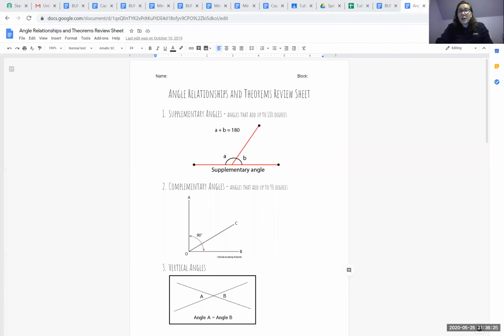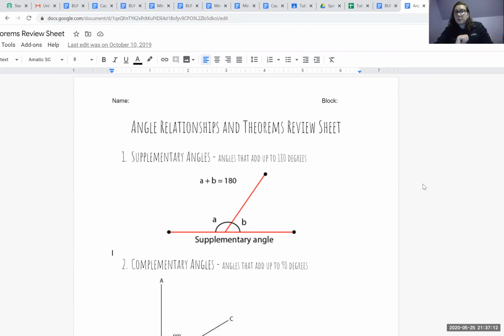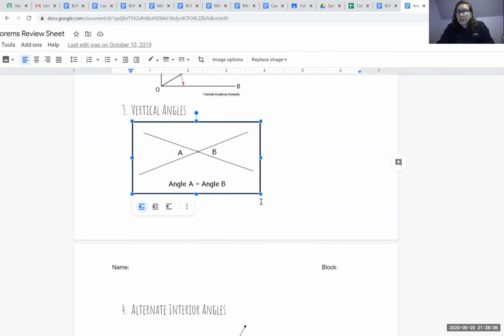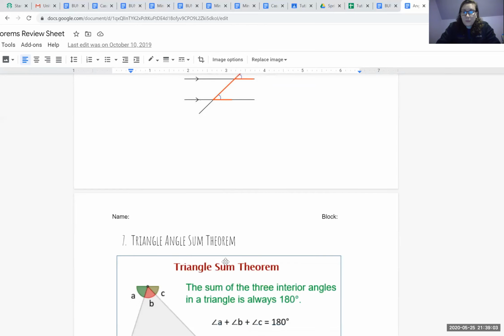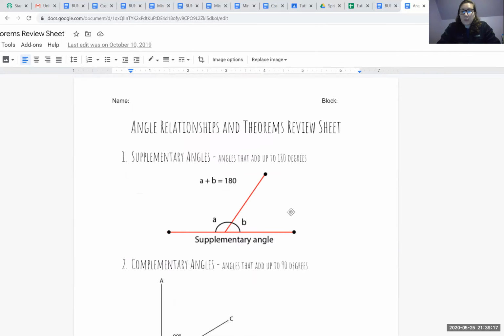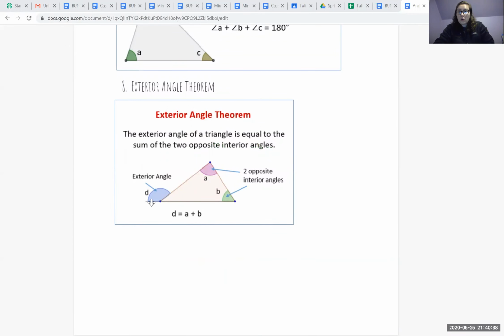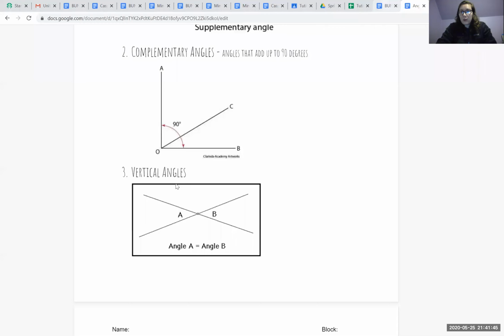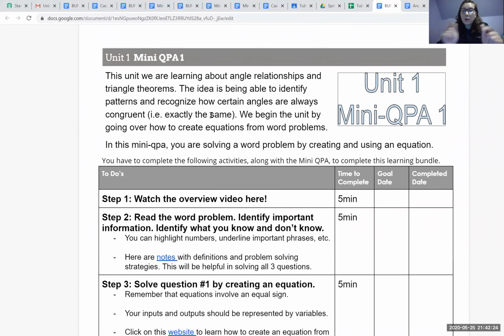Math 1 - Unit 1 Revision Overview Video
Here is the Overview Video for Unit 1.

Remember to either reach out directly to me or your PPM to determine which assignments you need to complete for this unit.